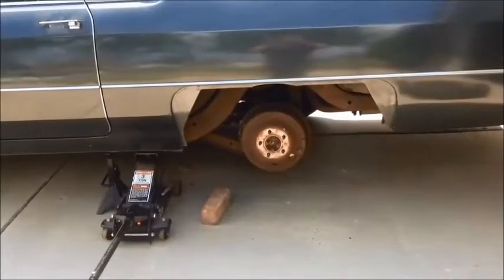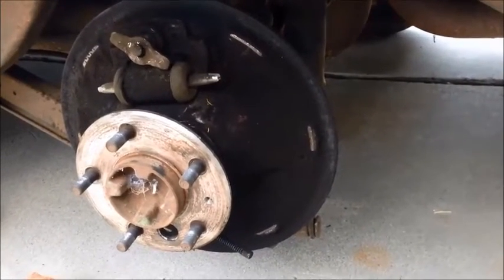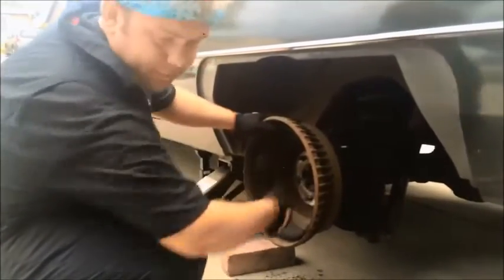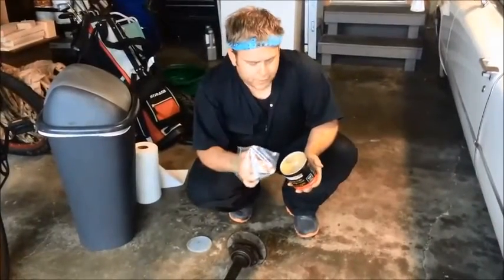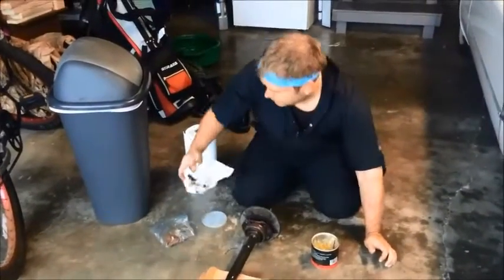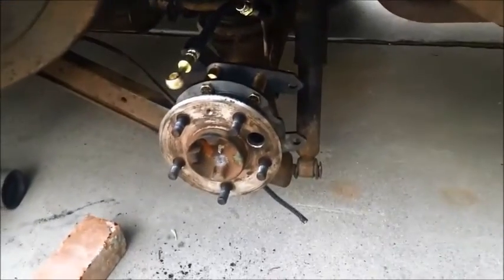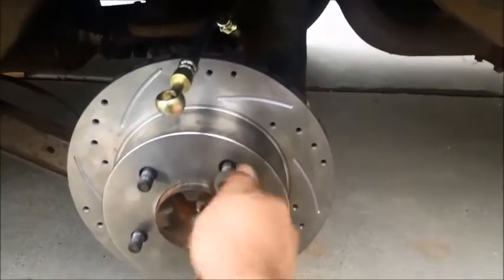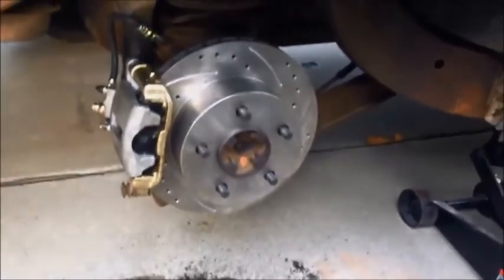Installation of Caddy Daddy's Rear Disc Brake Conversion Kit for your Cadillac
How to video of installation of Caddy Daddy's rear disc brake conversion kit.  This is for most Cadillacs between the years of 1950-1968.  It does not fit a 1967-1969 Eldorado.  for all of your Cadillac needs.